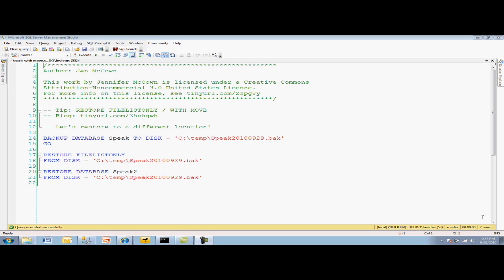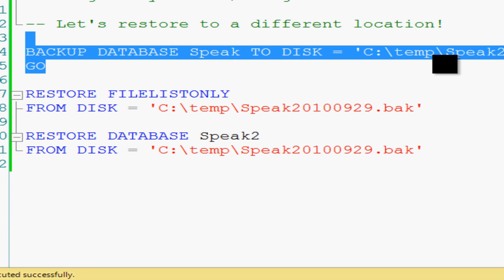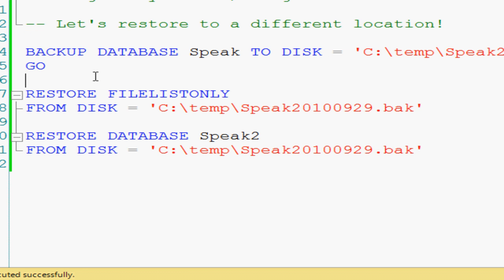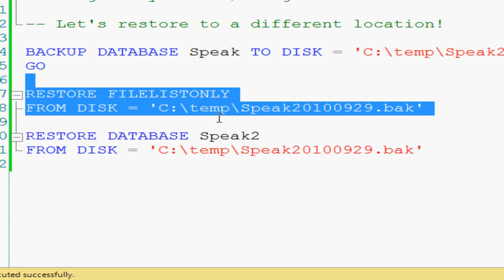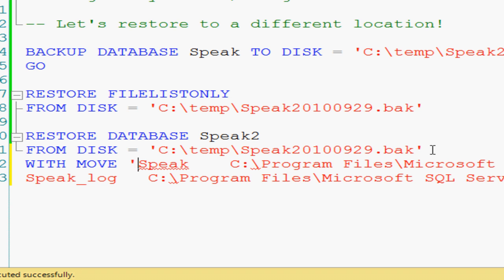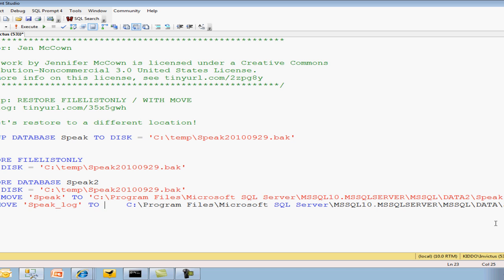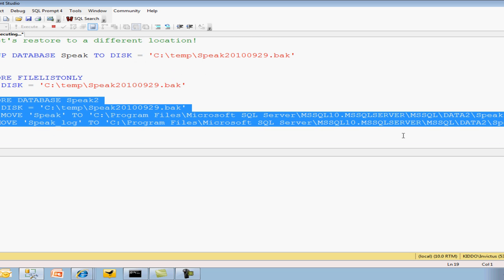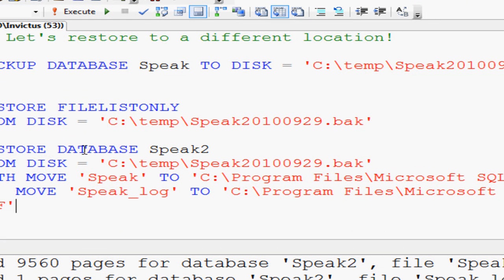ight Snack: RESTORE WITH MOVE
A quick intro/reminder of RESTORE FILELISTONLY (for getting the logical and physical file names from a backup file), and RESTORE WITH MOVE (for restoring from a backup, to a new folder/drive).